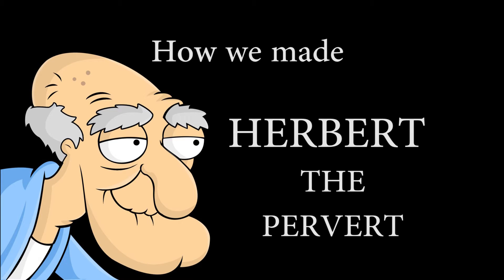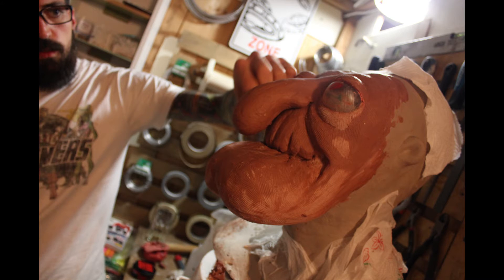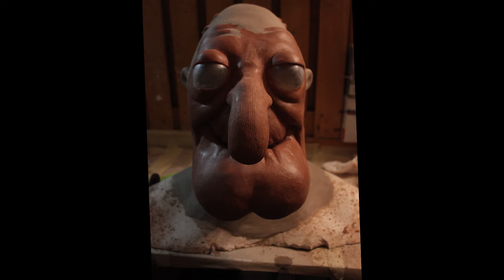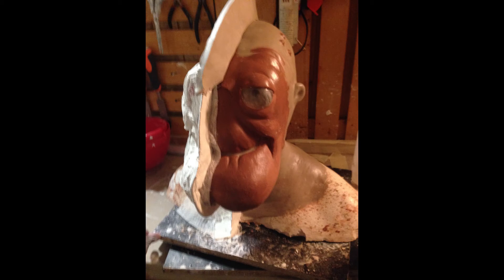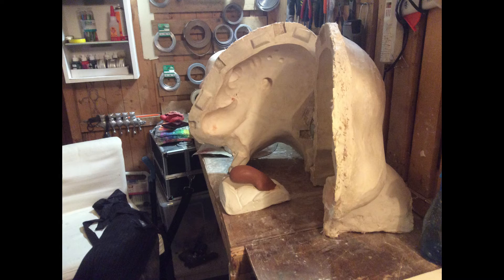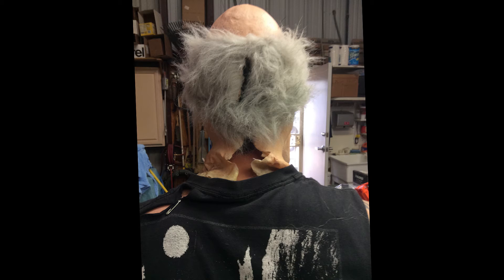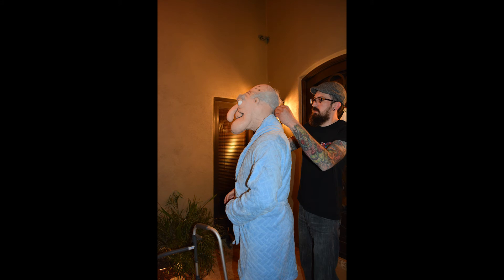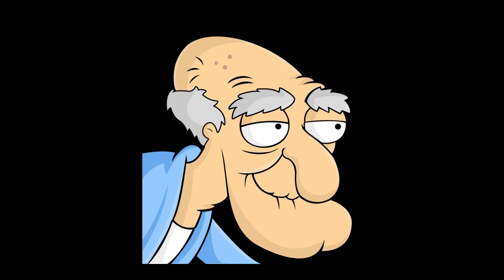Making of Herbert the Pervert from Family Guy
Here is our little "break down" of how we made Herbert the Pervert from Family Guy. Enjoy!